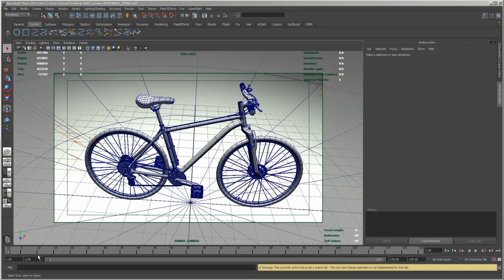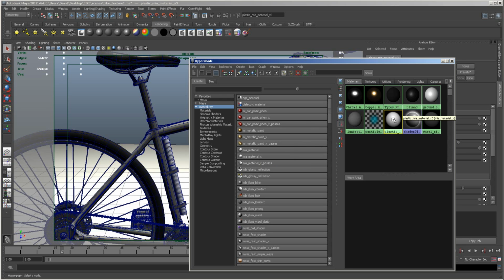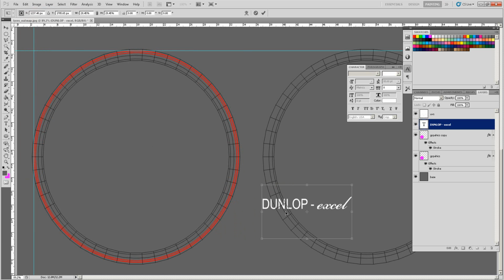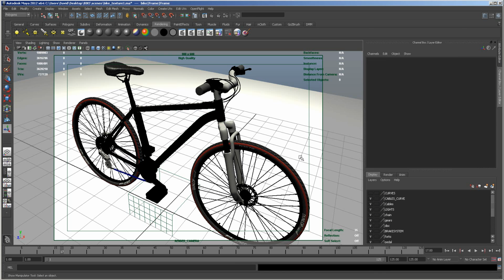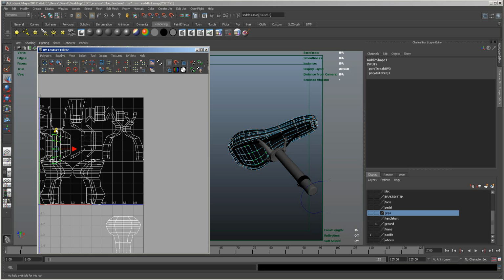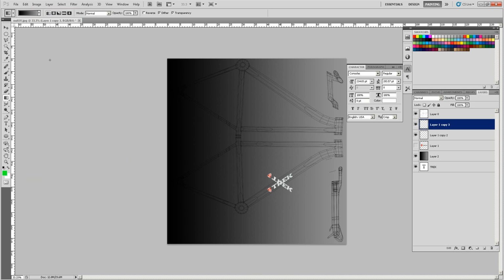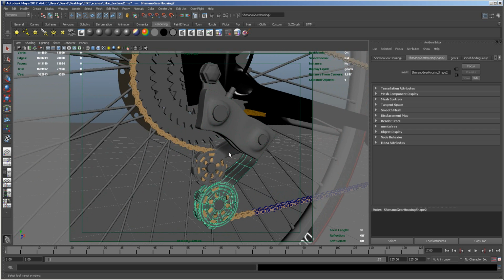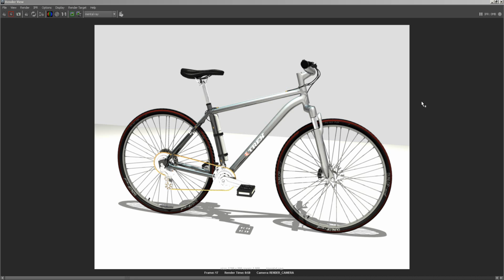MAYA 2012 - UV and TEXTURING - The Bike Bonus Course 1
Welcome to this bounus course for the MAYA 2012 - PART1 of 3 Polygon Modelling - The Bike (you can register for that course through my website cost is £3.00 and is 14 hours long approx)

NEW UPDATES THIS COURSE IS NOW ISSUED FREE!

In this course we will be UV unwrapping parts of our model as well as texturing using photoshop I hope you enjoy it :)

Features:
UV Unwrapping, Texturing in photoshop, using mental ray materials, looking at prblems that do occur, smoothing for Mental ray, bump mapping, and lot more...

Look out for the Lighting and rendering course...